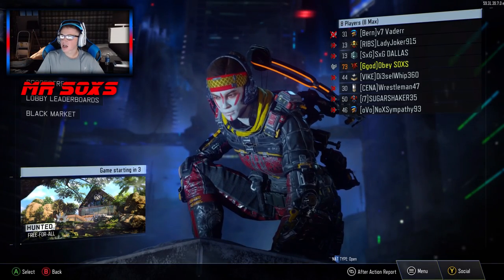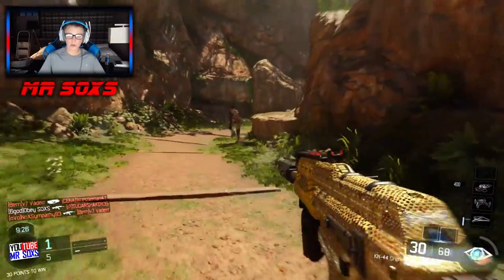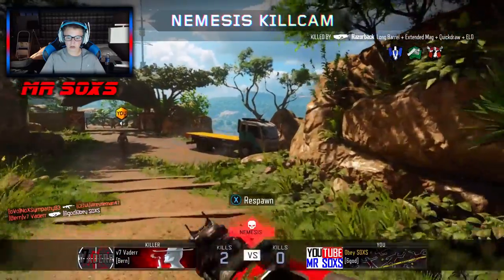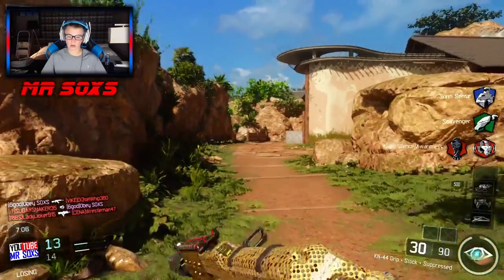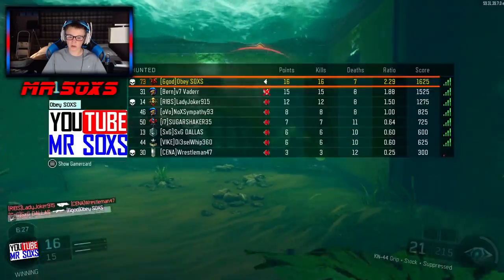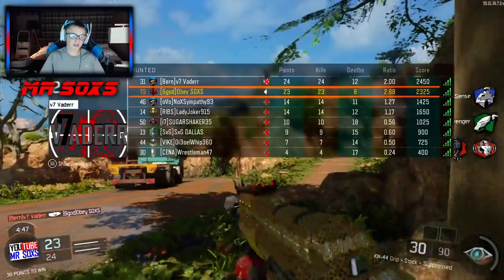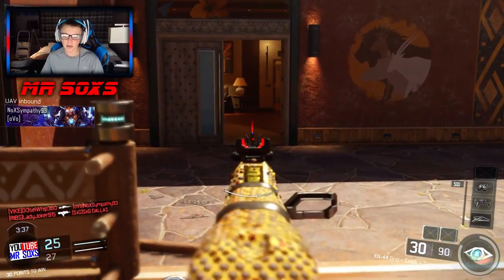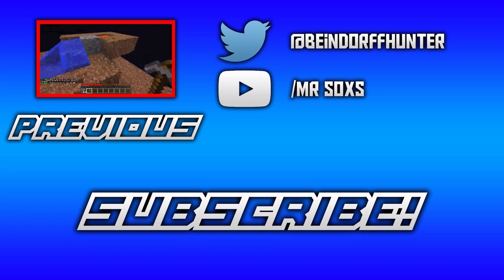I know your there...